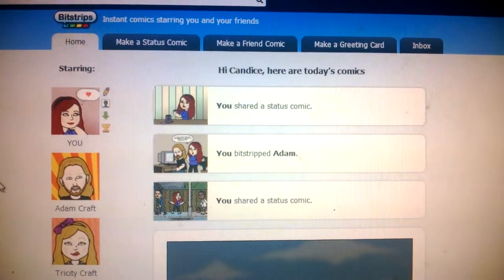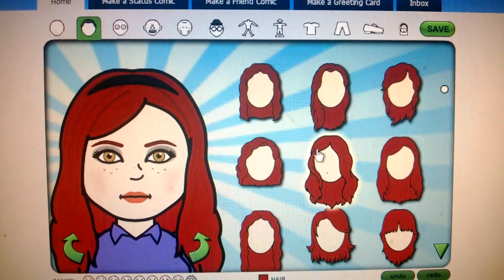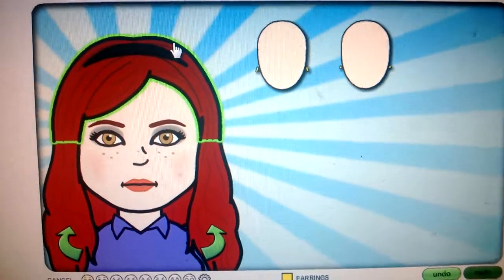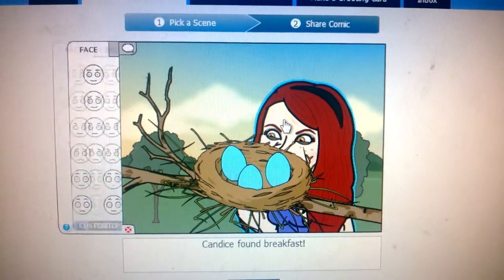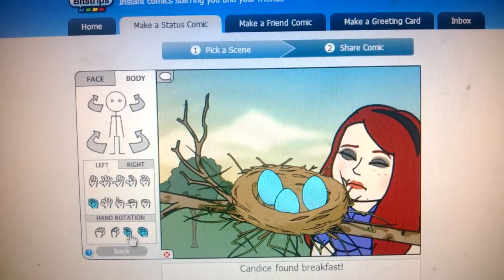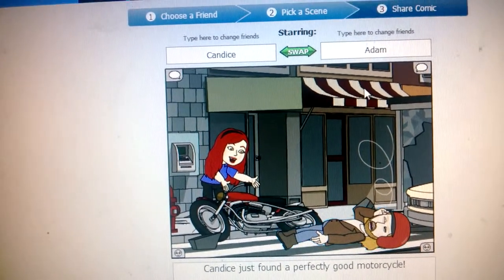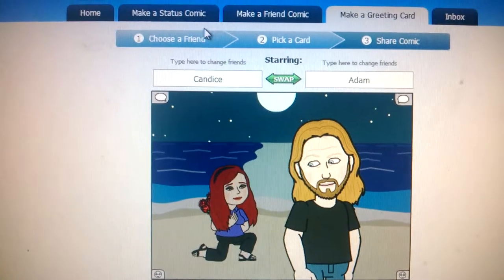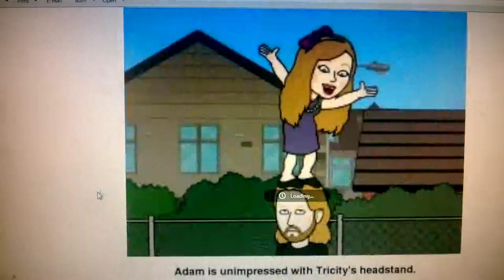Bitstrips - Put Yourself in a Comic!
Have you heard of Bitstrips? Have you TRIED it? I love it!!! I wanted to share it with you guys. It's pretty fun. It's like making comics of your every day life. You can either post comics of yourself, or of you with a friend, or just two of your friends together, and share them on Facebook! On this video, I'm showing you the ways you can customize it, and some of the comics that I've shared on our

Still, as of November 22, 2014, Bitstrips is only available for iphone, Android phone, and Facebook. It is NOT currently available for Windows Phone uses like me! (Bummer!)

And various other social media under the name "TheMultiMom".

The Craft Family
Perryville, MO 63775

*This video also has captions available.*